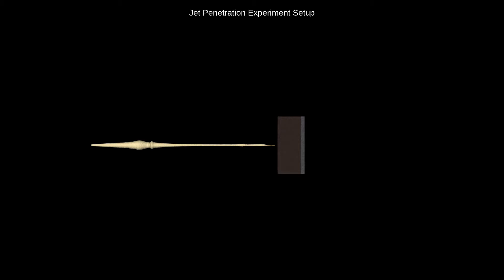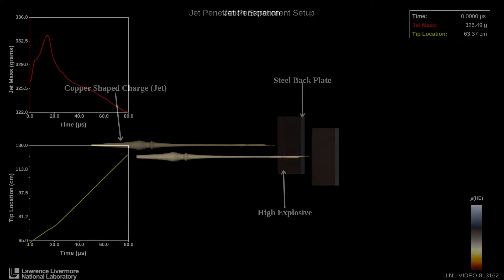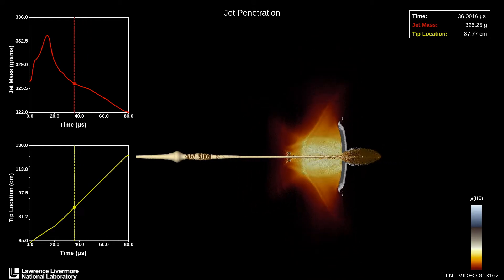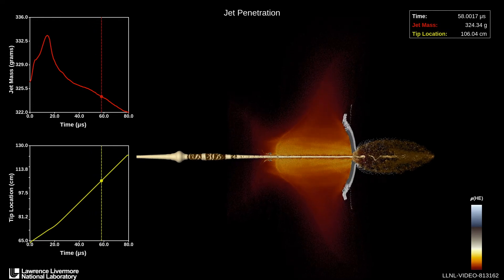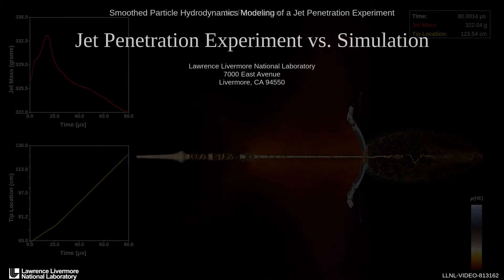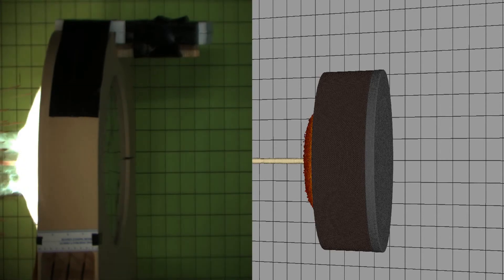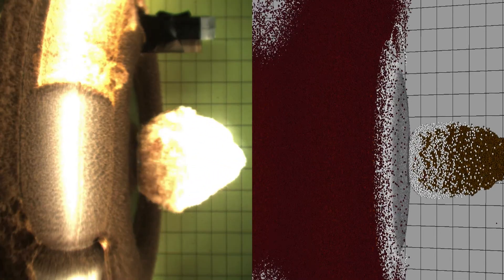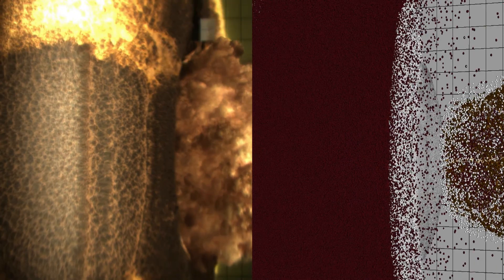Smoothed Particle Hydrodynamics Modeling of a Jet Penetration Experiment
Studying the effects of a fast-moving copper jet penetrating through a high explosive material has become more achievable
because of the new computational capabilities provided by large-scale, massively parallel 3D Smoothed Particle
Hydrodynamics (SPH) calculations. In this exploratory visualization, we demonstrate the capability of using SPH to
better capture the jet breakup and fragmentation. When comparing our visualization of the SPH simulation dataset to
a jet penetration experiment, we can see a good qualitative match between the SPH calculations and the jet penetration
experiment. Furthermore, this visualization provides scientific insight into the jet erosion as it moves through the high
explosive material and the post-penetrating jet dispersion. This insight allows our scientists to improve current Arbitrary
Lagrangian-Eulerian (ALE) jet disruption models.